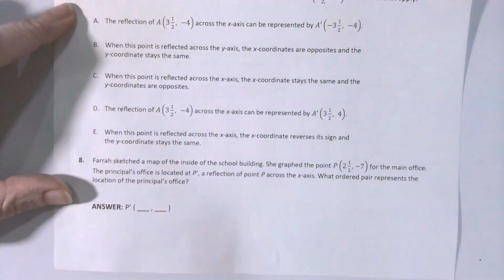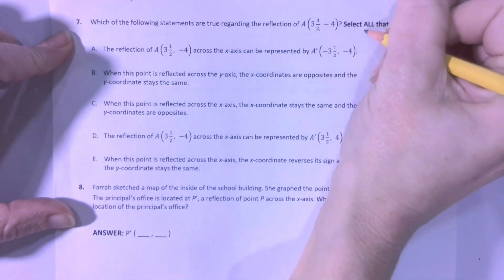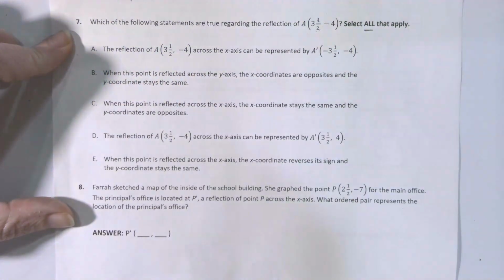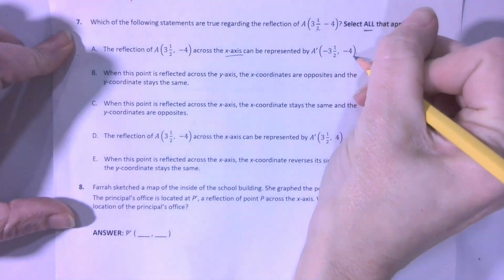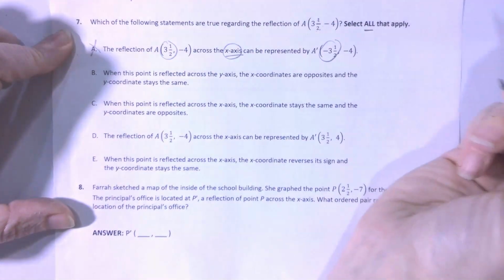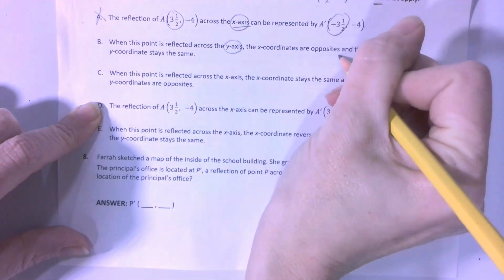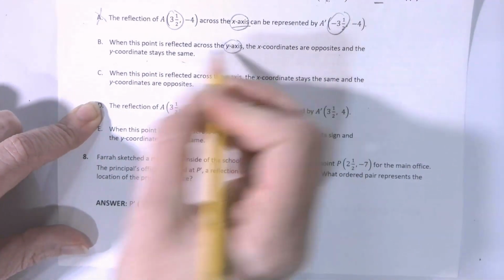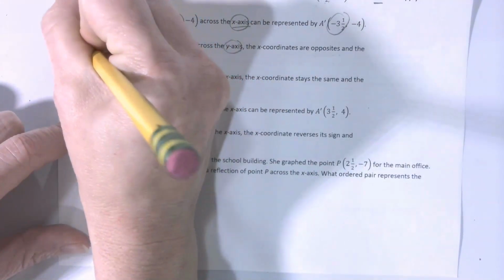M12 Review Part 1